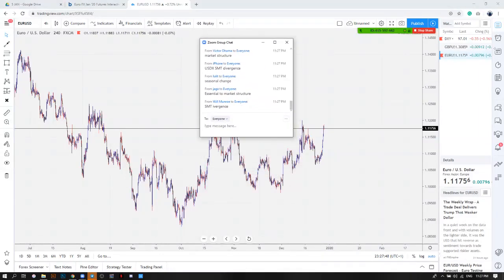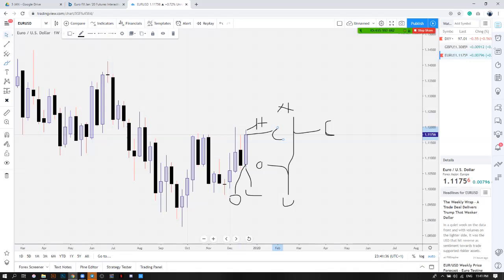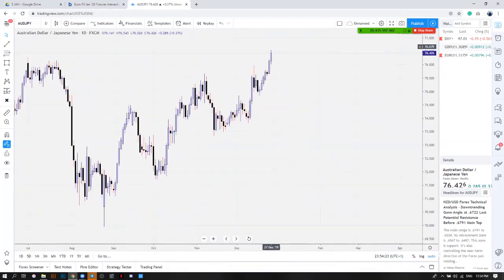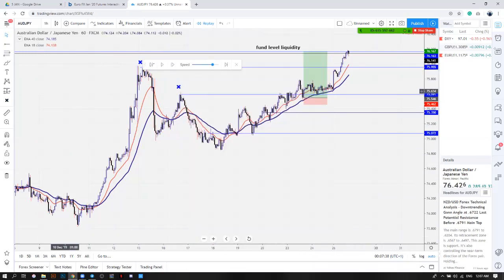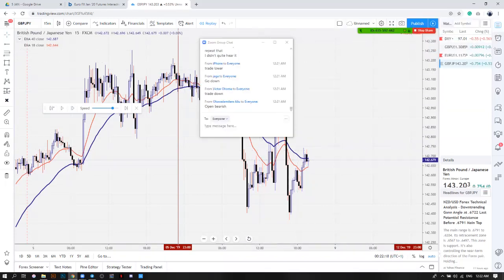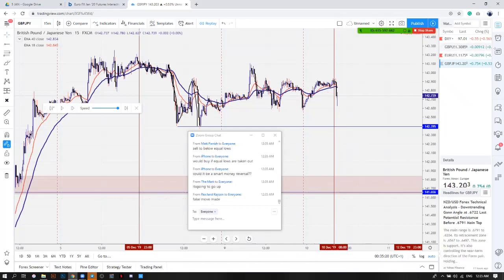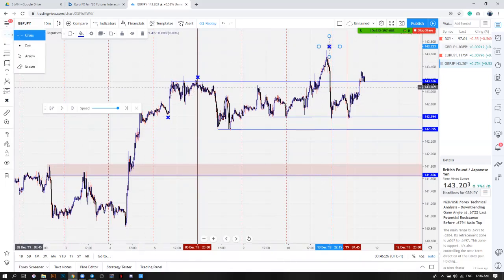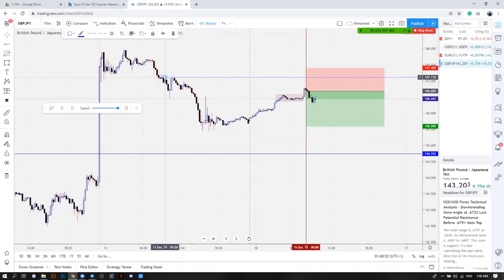Forex trading course| By SMTFX Part 6